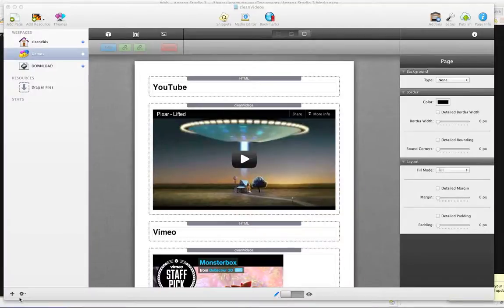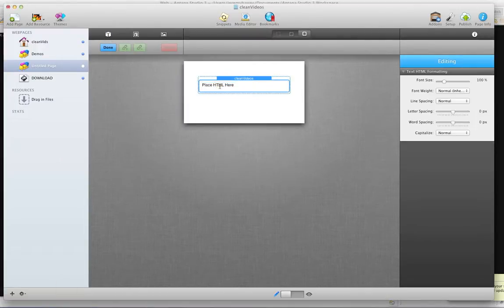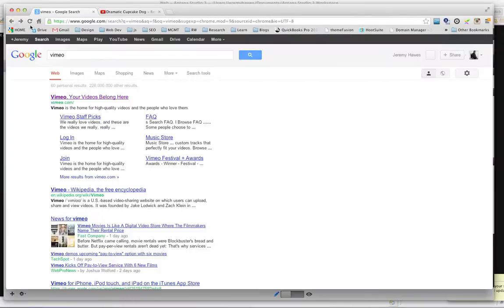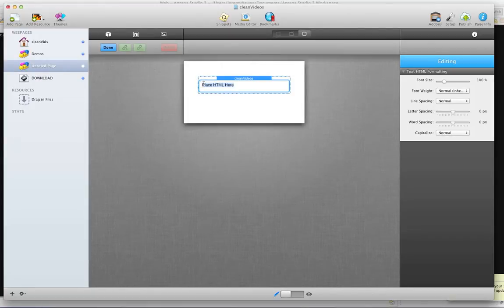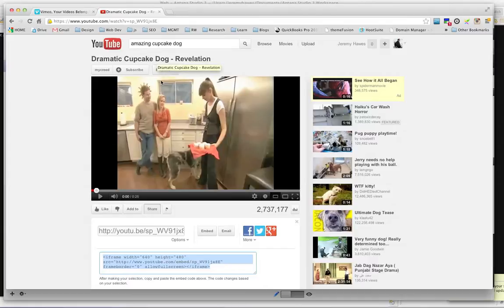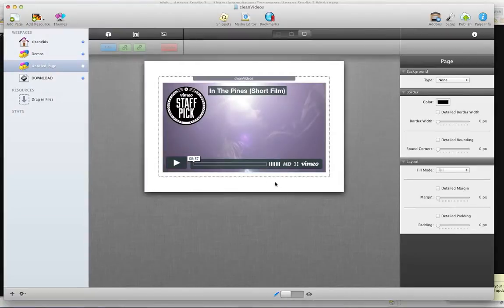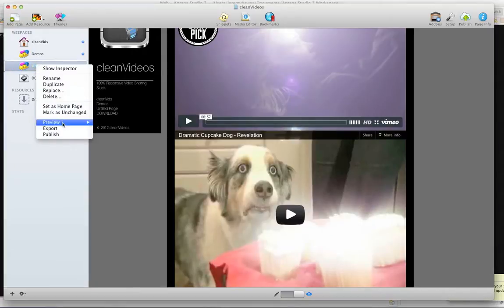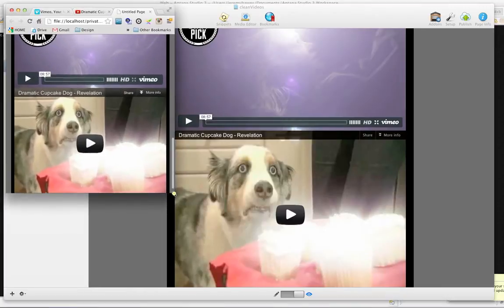cleanVideos RapidWeaver Stack Tutorial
cleanVideos is a Free RapidWeaver Stack by 1LD - This tutorial covers the basic use along with example of embedding video code from Vimeo & YouTube.